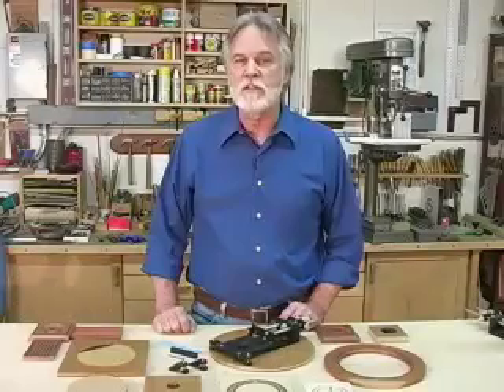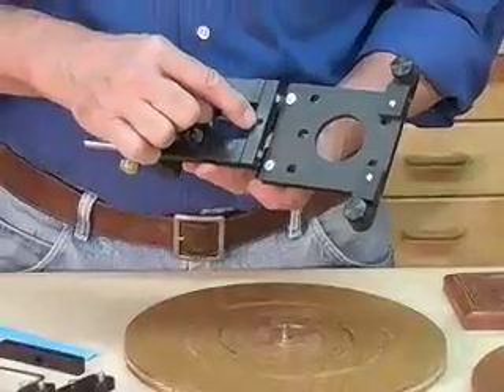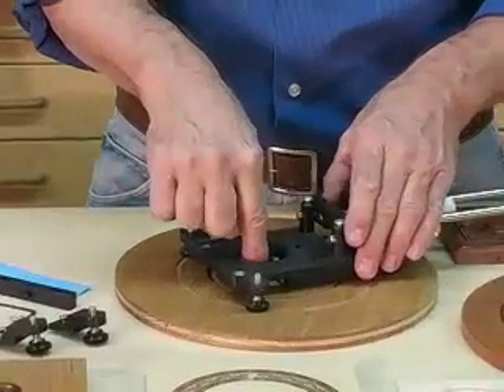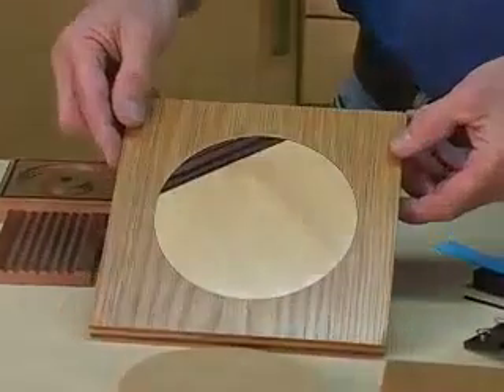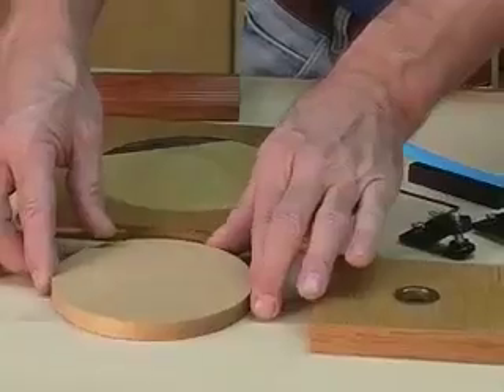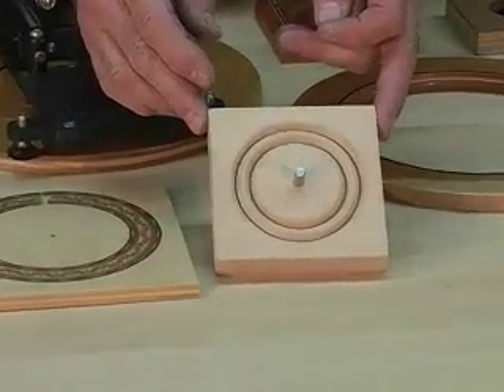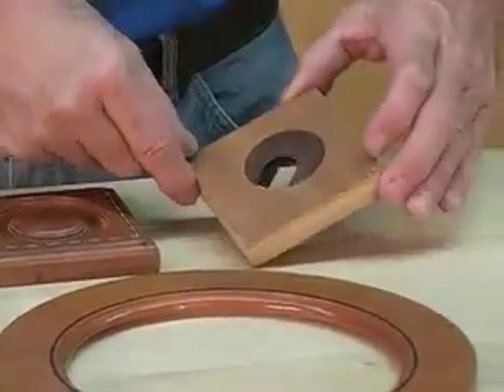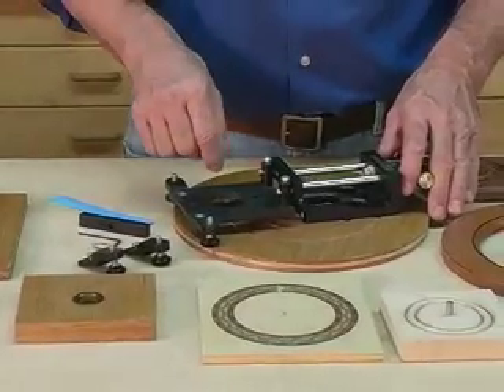Micro Fence - Center bar & Leveler Kit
Introducing The Center bar & Leveler Kit